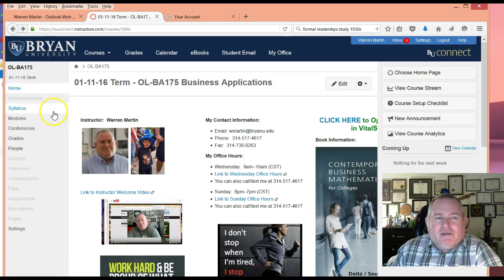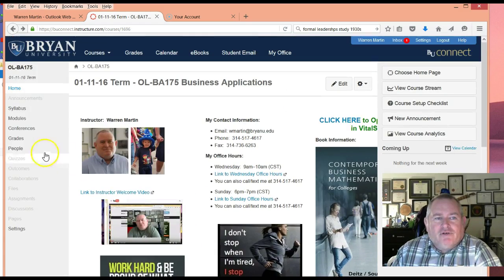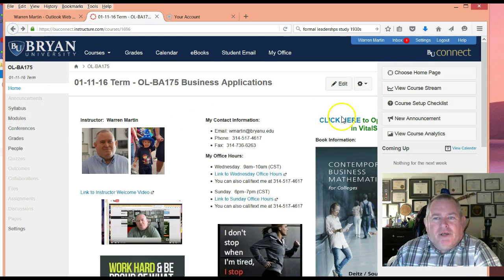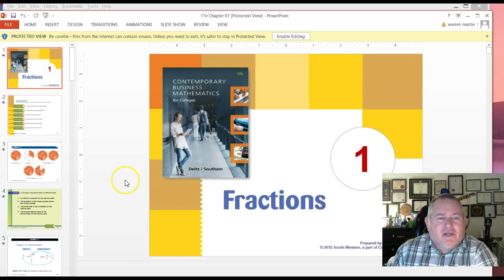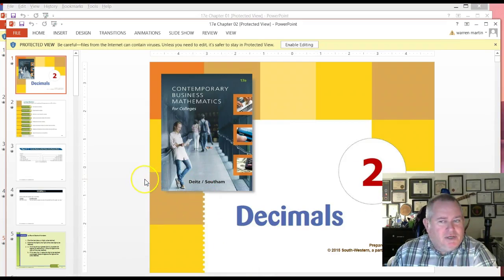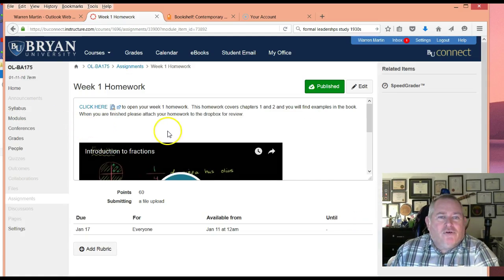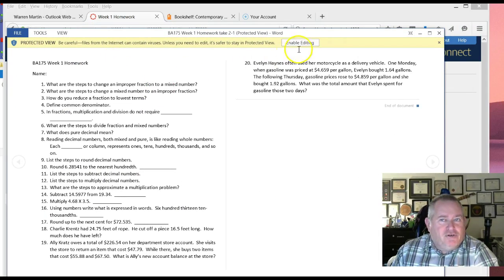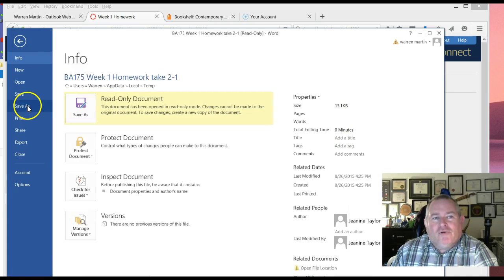BA175 Week 1 -1-16